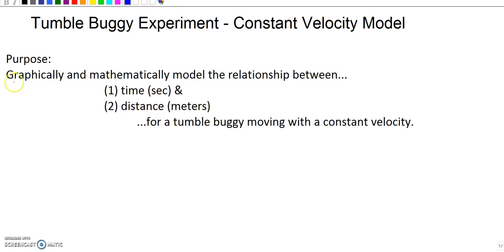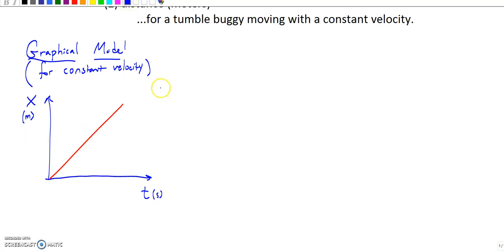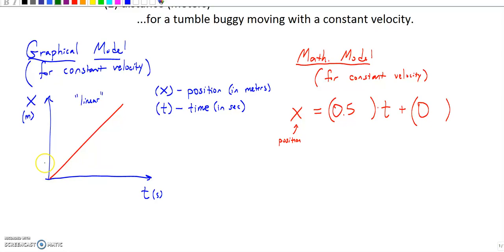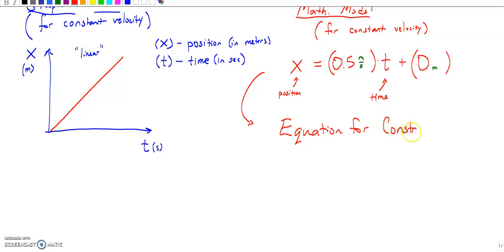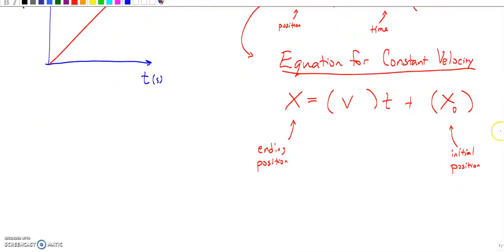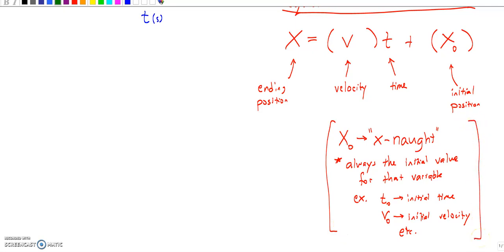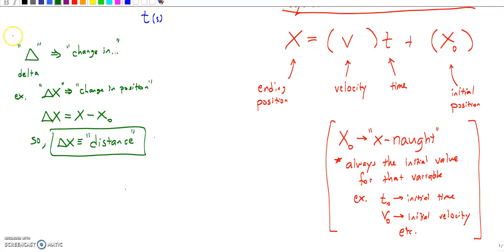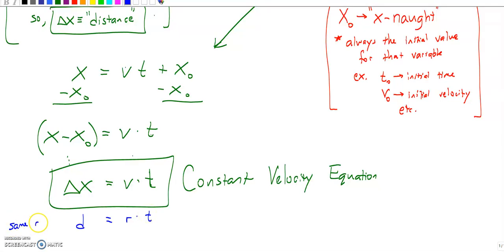HP - 2 - Constant Velocity Experiment